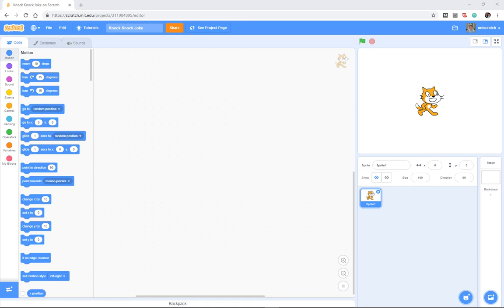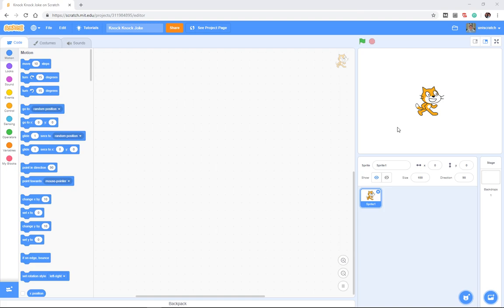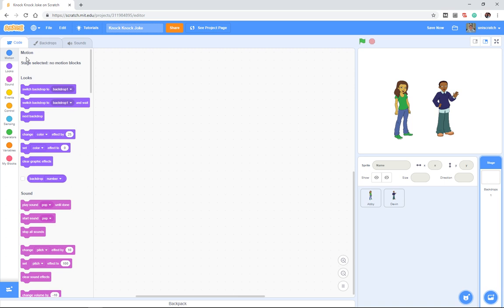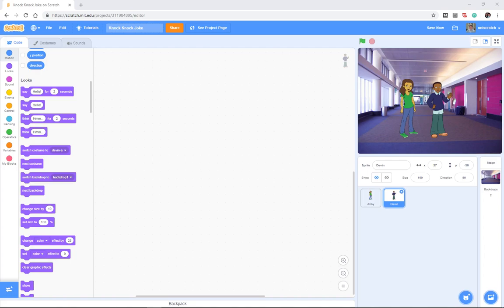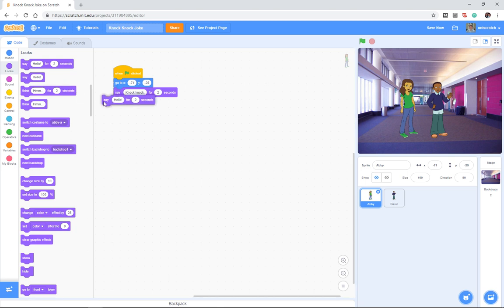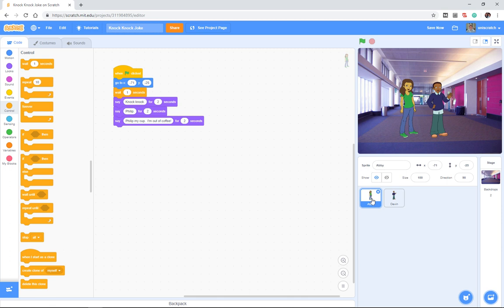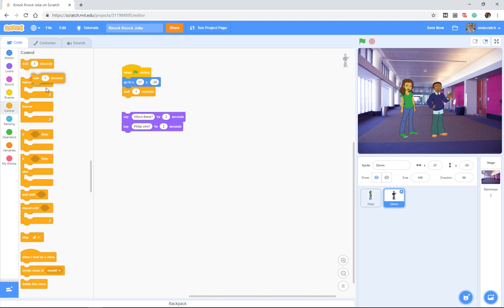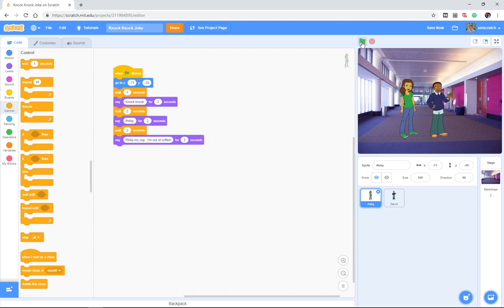Knock Knock Starter